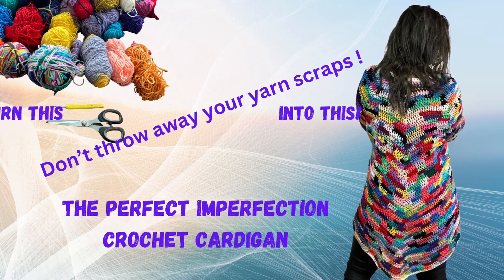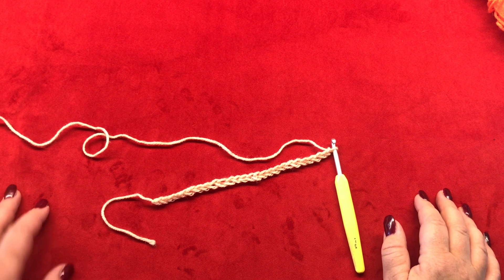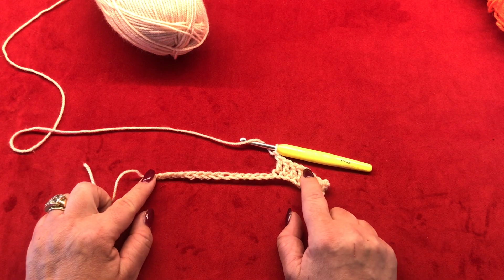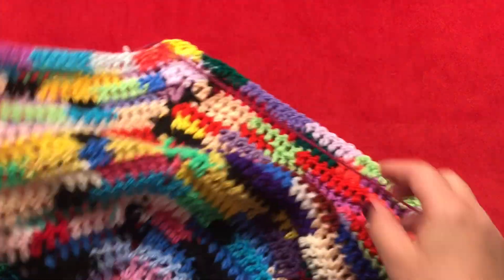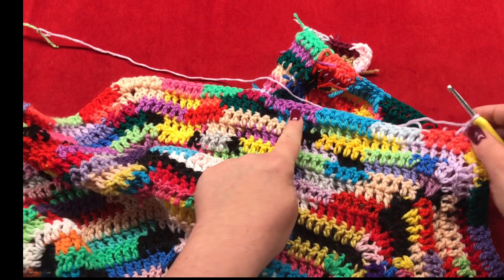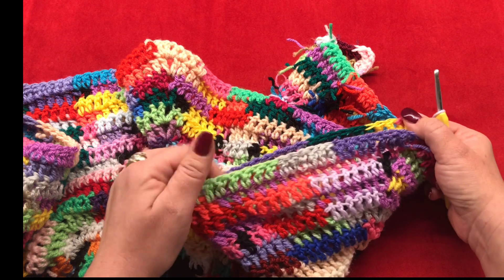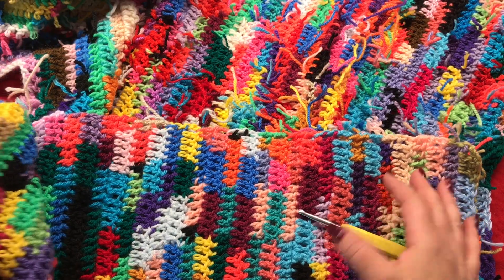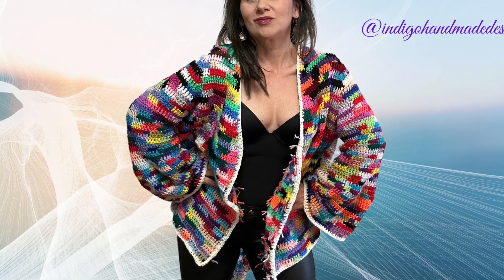CROCHET TUTORIAL-ZERO WASTE-YARN SCRAPS-THE PERFECT IMPERFECTION BOHO CARDIGAN BEGINNER FRIENDLY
Hi, I’m Julie from  @indigohandmadedesign

Materials : yarn scraps / yarn leftovers Acrylic category 3 and 5 mm hook

My latest tutorial :

 • HOW TO CROCHET FI...

Facebook Group Indigo Handmade Design

Cheers